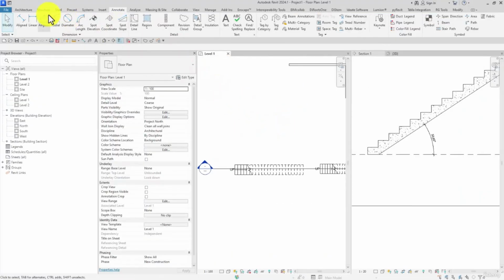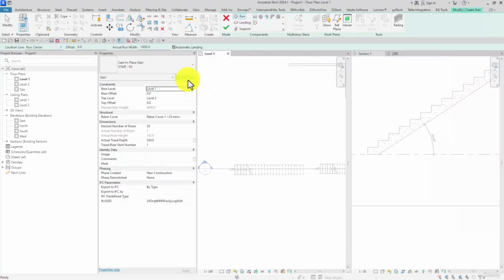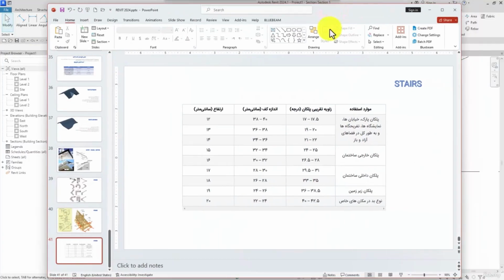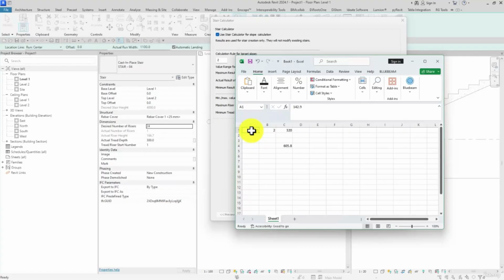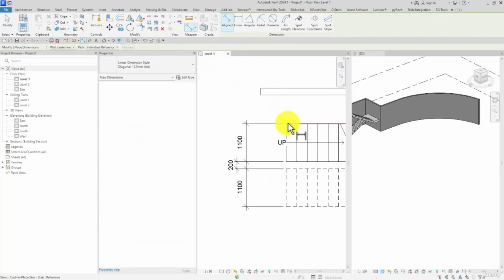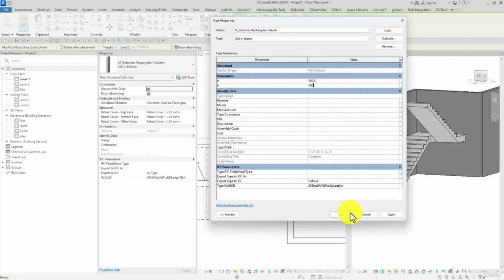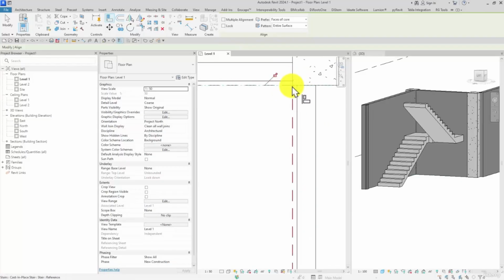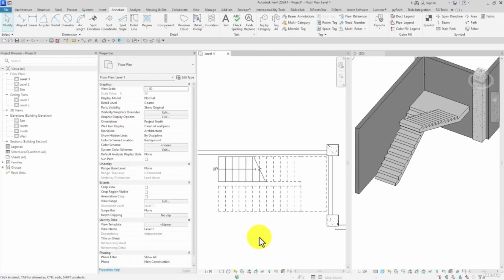282 Run Types Settings for Stairs